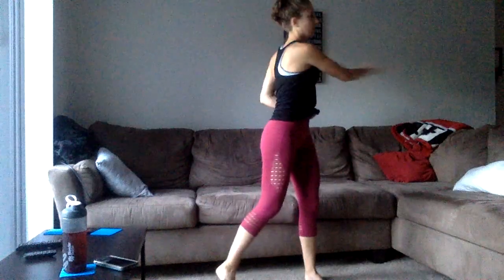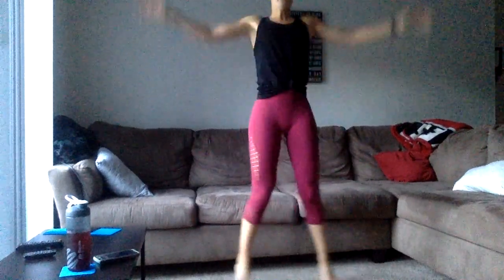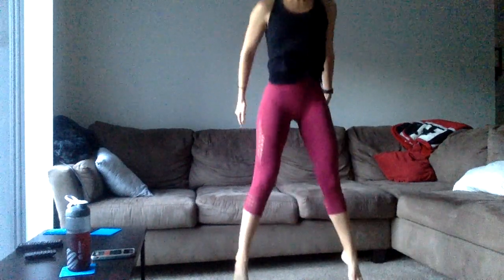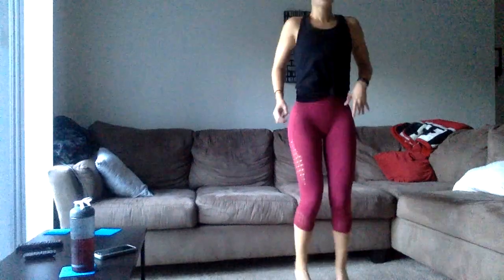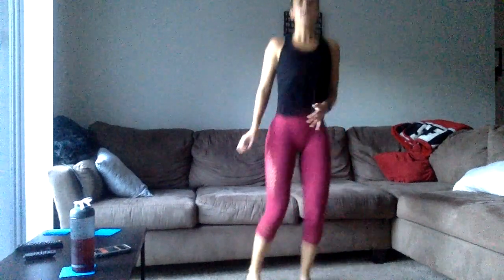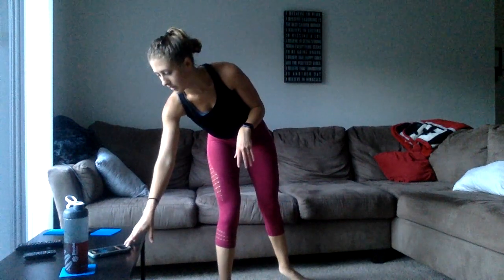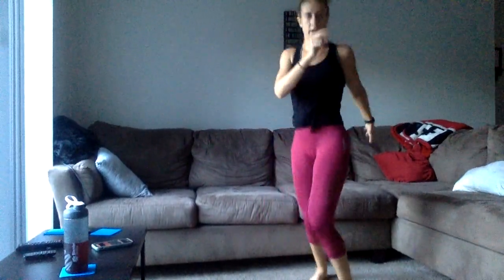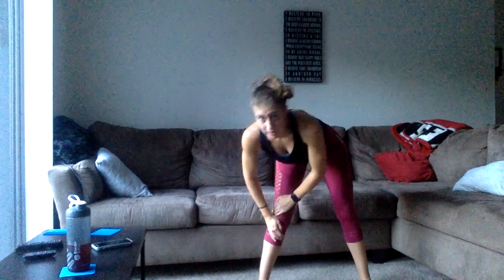HIIT lower body by Kira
HIIT - leg focus:
- jumping jacks, calf raise to squat jump
- knee drives, line hops
- prisoner RDL to jump squat, squat twist